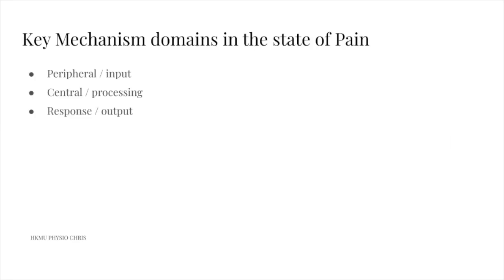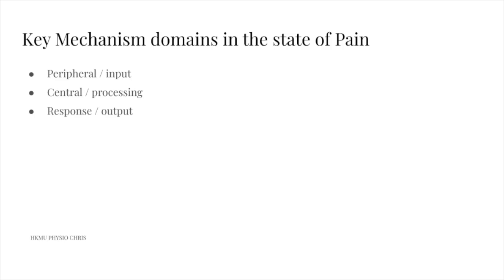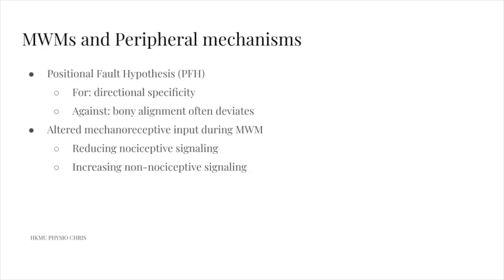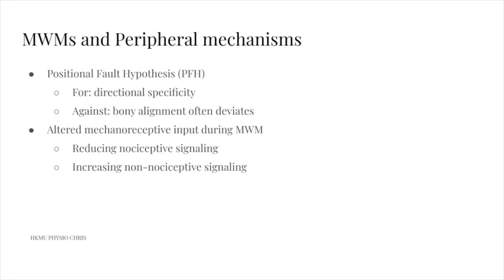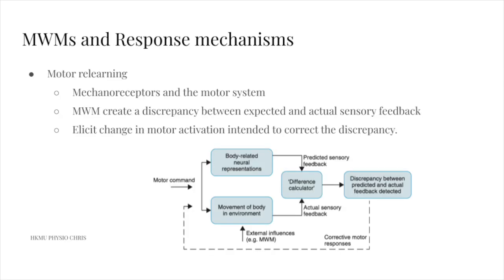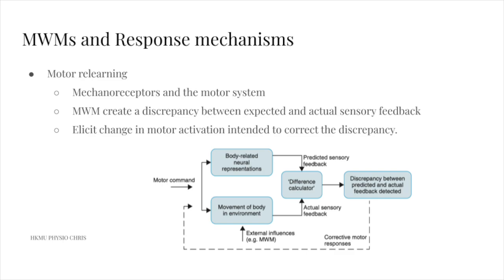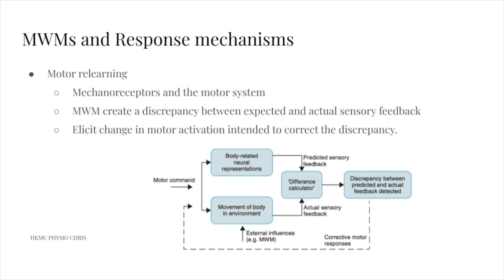Mulligan approach L2